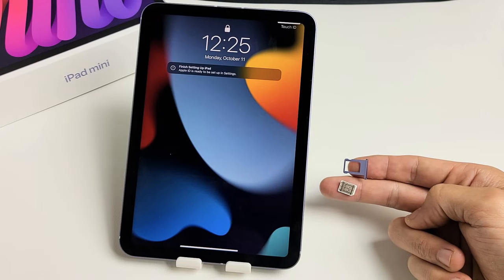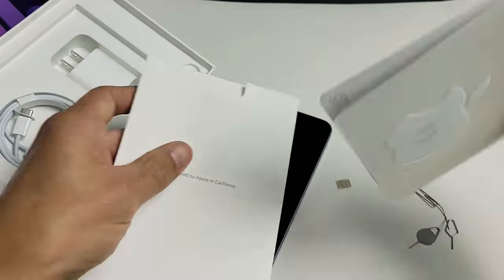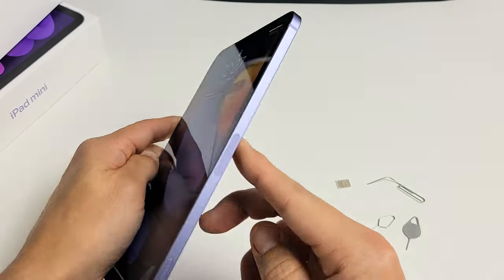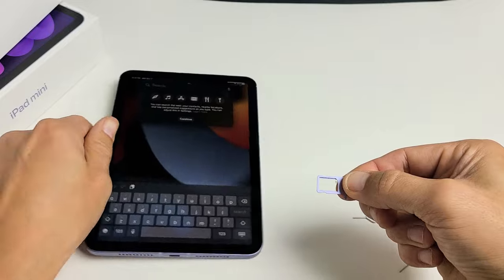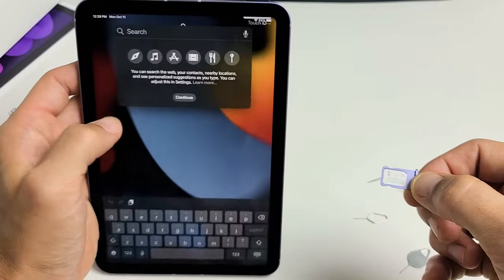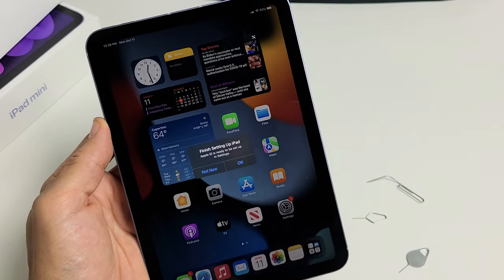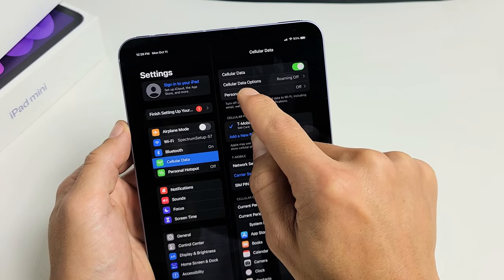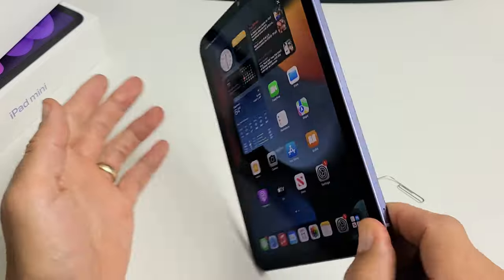iPad Mini (6th Gen): How to Insert SIM Card & Check Mobile Settings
I show you how to insert a SIM Card and double check the mobile settings on the 2021 iPad Mini 6th generation with cellular function.

2021 Apple iPad Mini 6th Gen (Wi-Fi + Cellular)